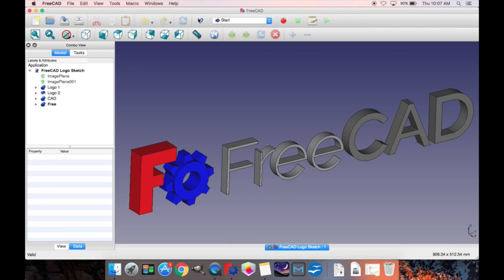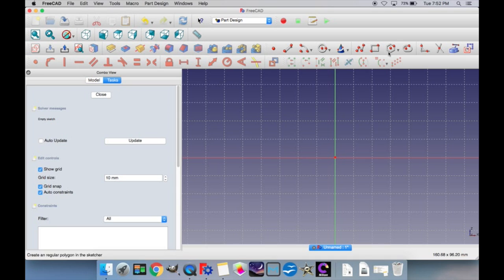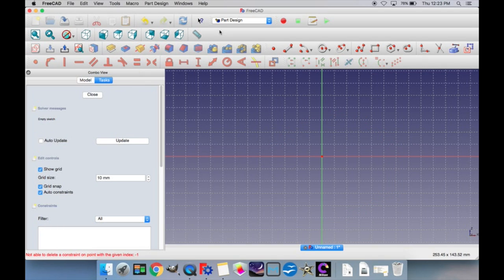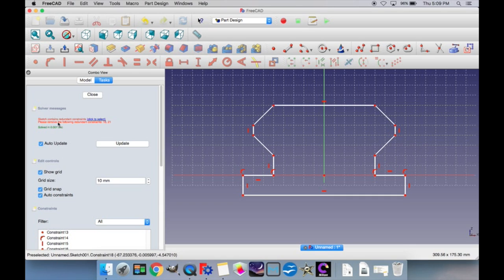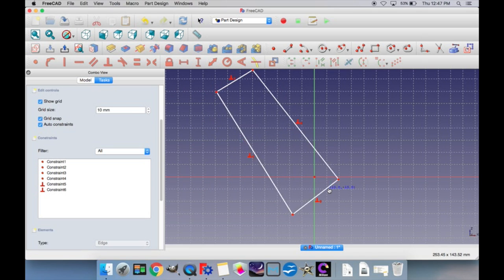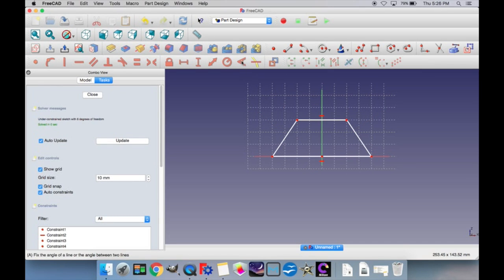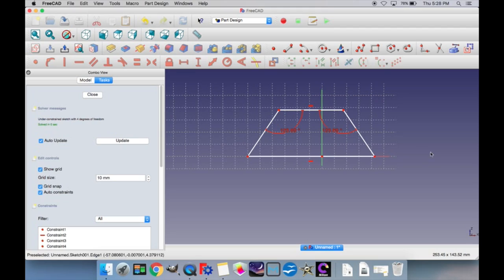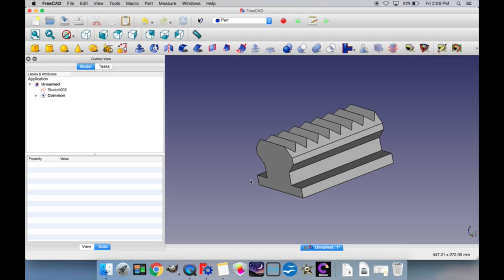FreeCAD Tutorial Part 2: The Part Design Workbench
Learn how to make complex objects from 2D sketches using the Part Design Workbench in FreeCAD.

Intro: 0.00
Exporting: 1:50
Importing: 2:45
Converting Meshes into Solids: 3:57
Intro to Part Design 5:44
Intro to Sketching 6:54
Sketch/Grid Controls: 8:00
Creating Sketch Elements: 10:22
Canceling Sketch Operations; 13:17
Deleting Sketch Elements: 13:48
Sketch Tools: 14:18
 Arcl: 14:25
 Circle: 15:37
 Ellipse/Conic: 16:04
 Polyline: 17:06
 Rectangle: 17:56
 Polygon: 18:04
 Slot: 18:28
 Fillet 19:15
Constraints: 19:55
 Auto-Constraints: 21:15
 Redundant Constraints: 21:45
 Vertical/Horizontal: 22:58
 Fixed Position: 23:32
 Parallel: 26:24
 Perpendicular: 27:52
 Tangent: 28:29
 Equality: 30:13
 Symmetry: 32:01
Lock/Length Constraints: 34:06
 Lock Point: 34:20
 Horizontal Lock: 35:06
 Vertical Lock: 36:09
 Line&Vertex Lock: 37:02
 Radial Lock: 38:01
 Angle Lock: 39:07
Sketch Placement/Rotation: 30:14
Sketch Tips & Tricks: 42:33
Pads: 44:24
Revolutions: 46:31
Creating Multidimensional Objects with Sketches: 49:26
Sweeping & Wireframes: 50:16
Extracting Wireframes from Objects (Devolution): 52:32